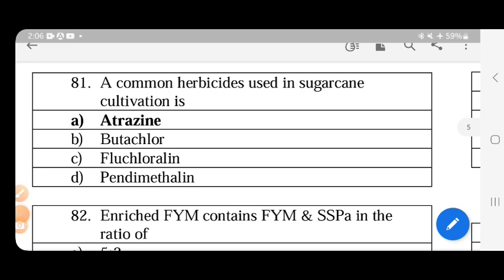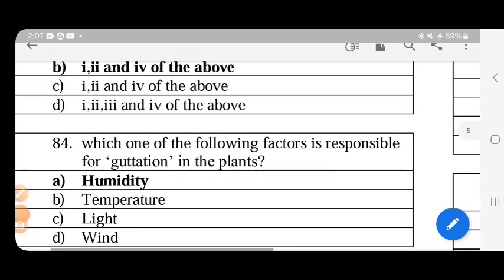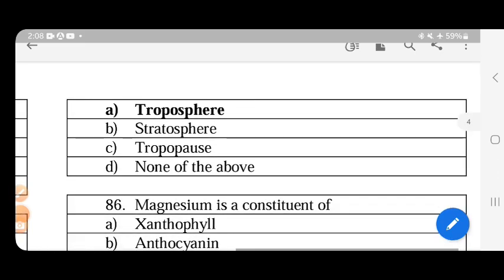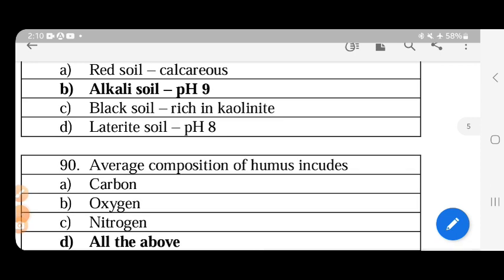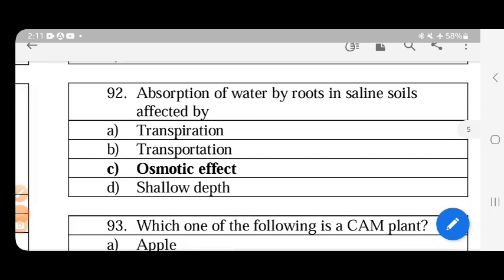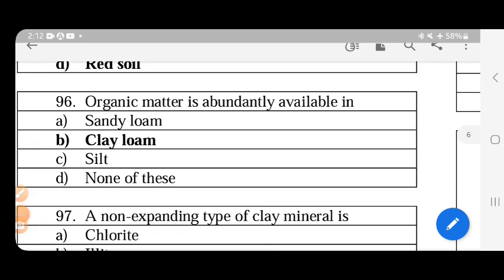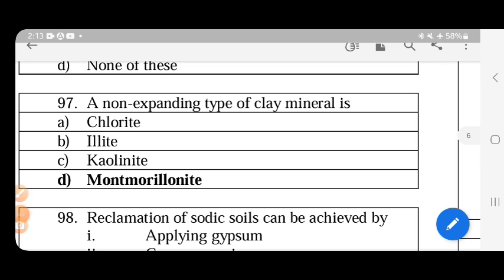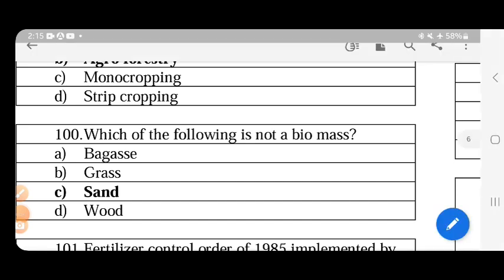TNPSC AO Previous year Question discussion Part 5 | Agriculture Officer